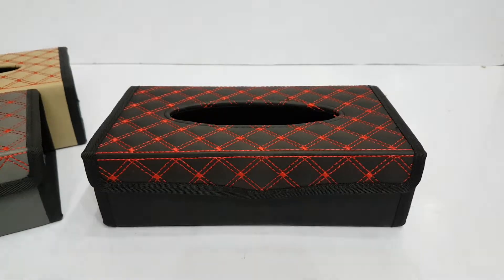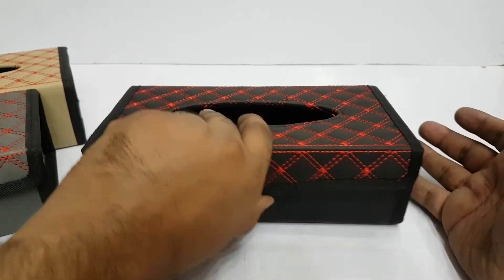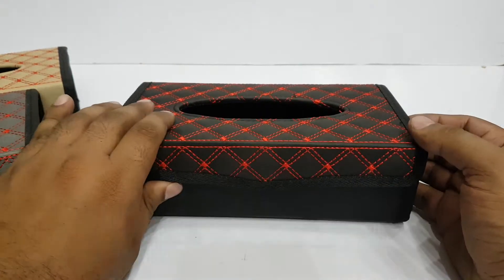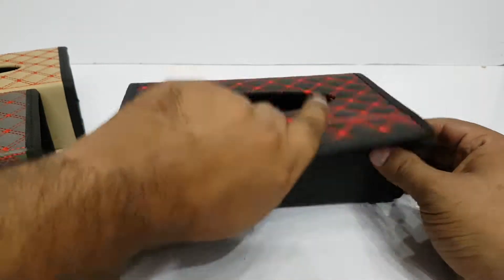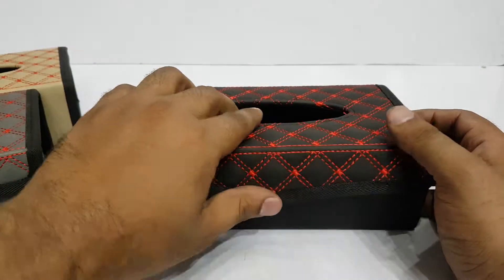Tissue Box Cover Holder